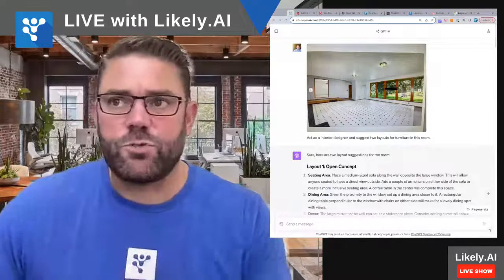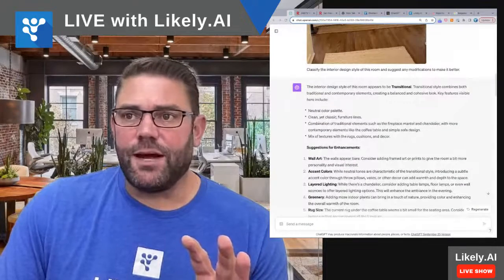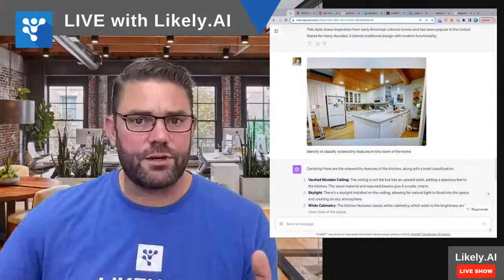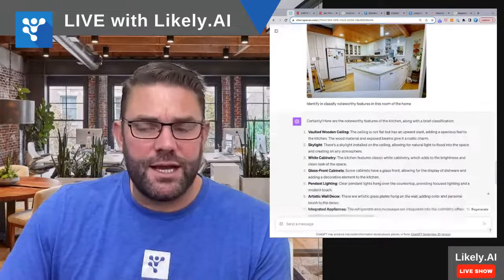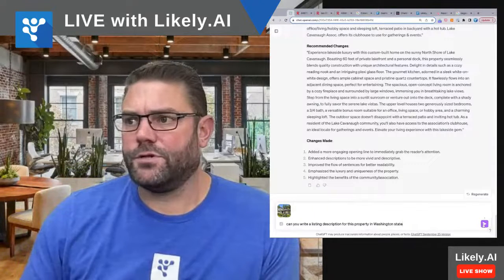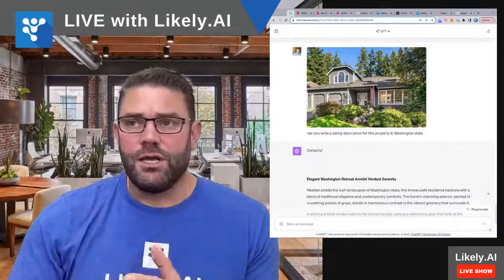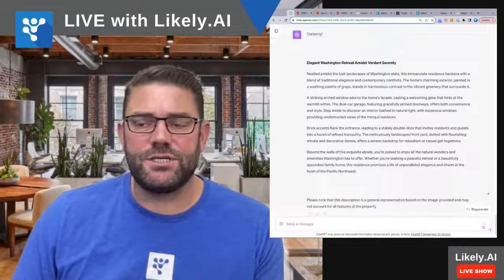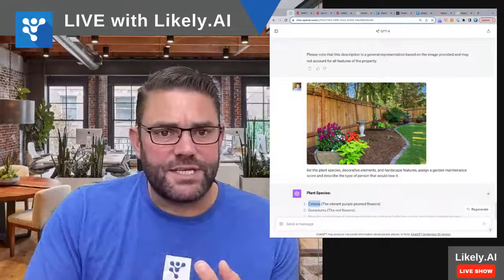Watch How ChatGPT's New "Chat About Images" Feature Is Going To Transform Real Estate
Dive into our live session and uncover the transformative potential of ChatGPT's Image Tool. Ever felt the pressure of standing out as a realtor? Discover how a single property photo can be your game-changer, unveiling room insights, design recommendations, and more.

Master easy-to-use AI techniques that'll elevate your property game, setting your listings distinctly apart. Perfect for those seeking an innovative edge in real estate.

No tech expertise? No worries. All you need is your passion for real estate and a keen eye for innovation. Be among the first to harness this cutting-edge approach and stay ahead of the curve!"

And if you're hungry for more insights on AI in real estate, join our exclusive Facebook group – a community where AI innovation meets real estate.

Comment, Share this post with your network and stay ahead using Real Estate AI with us!"

Remember: Data Set The Stage; AI Is Stealing The Show!